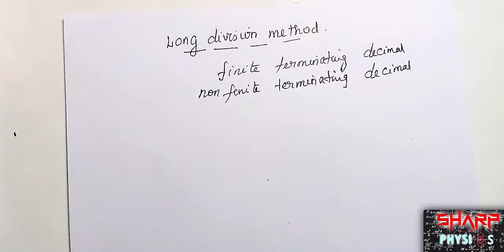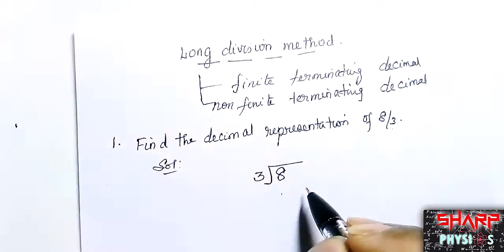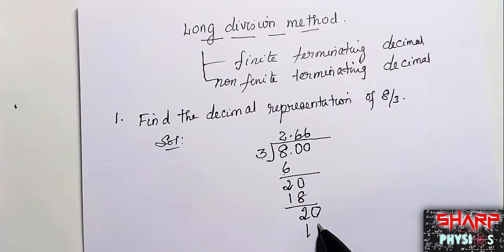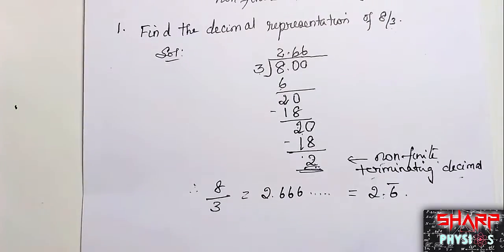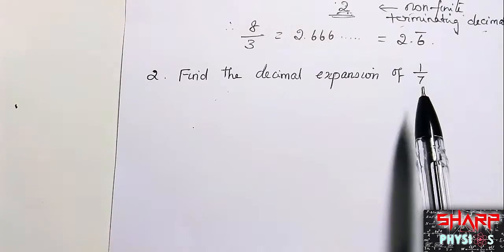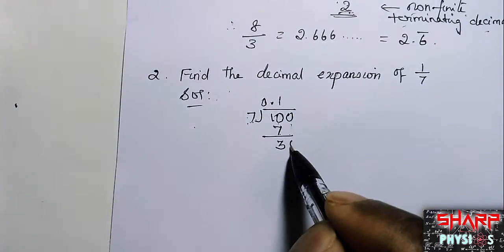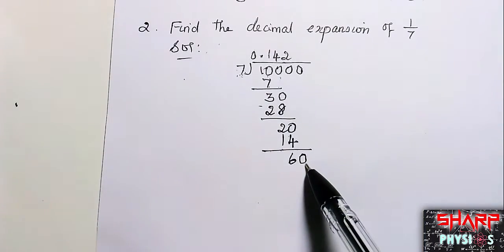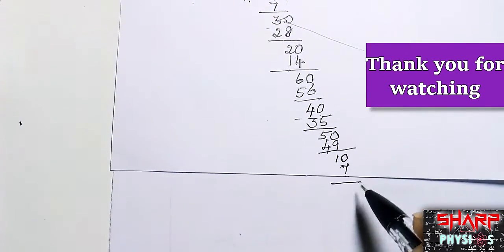Standard 9. CBSE Maths. Long division non termination method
Sharp physics
Easy and short learning
Class: 02

1. Class 1: Long division finite termination method

2.Class 2: Long division non termination method